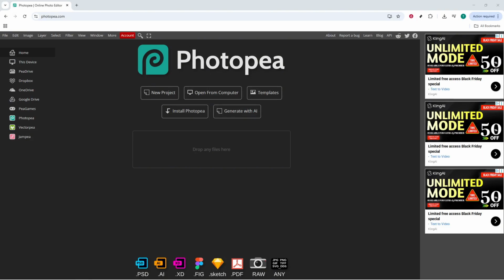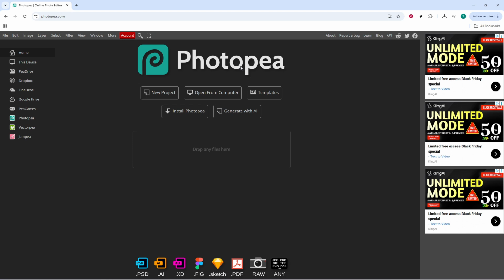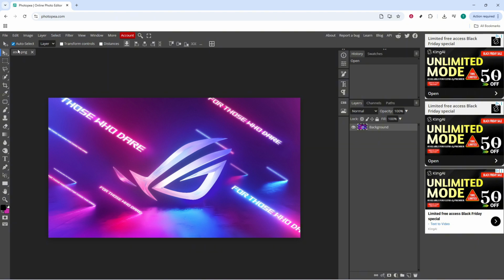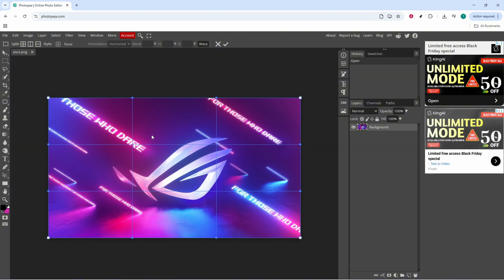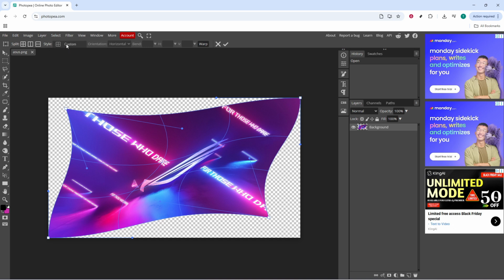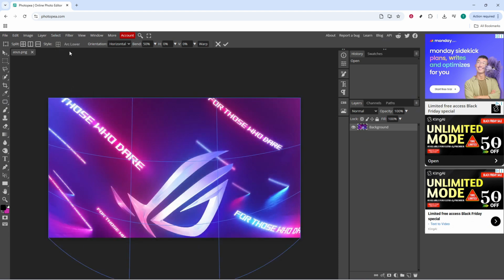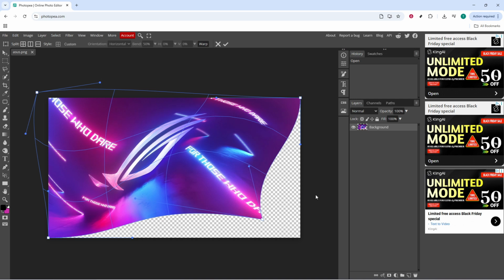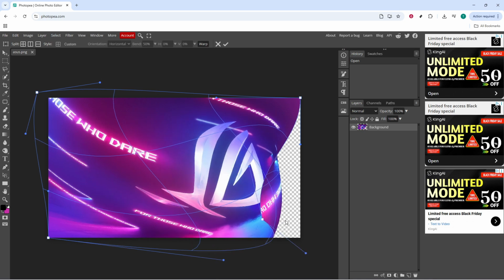How To Use Warp Tool In Photopea (Working 2026)